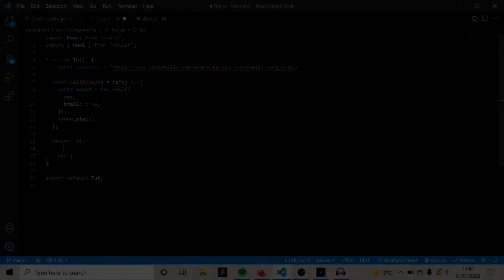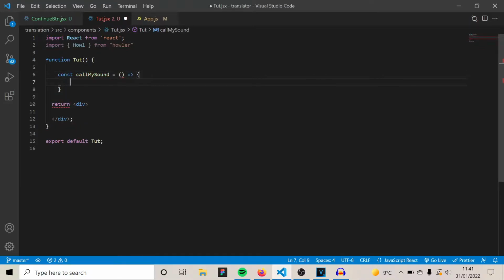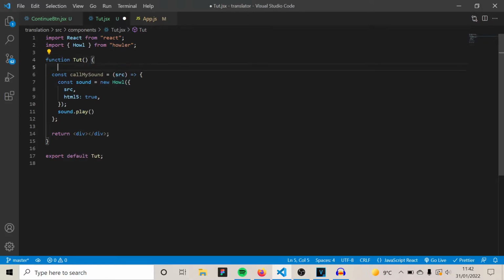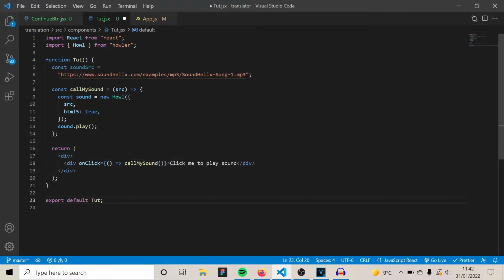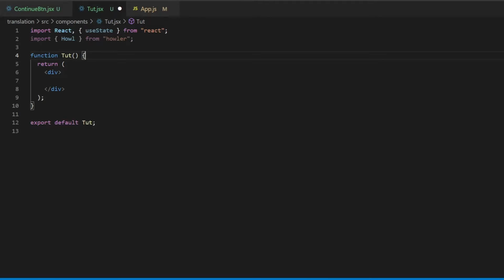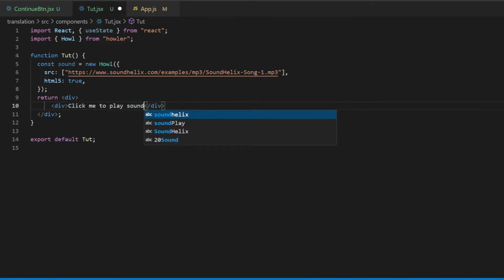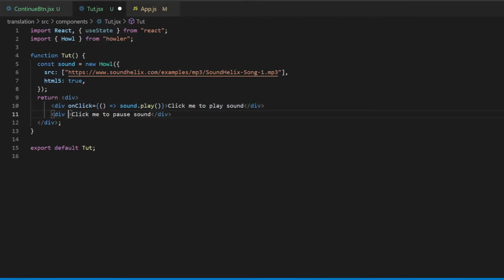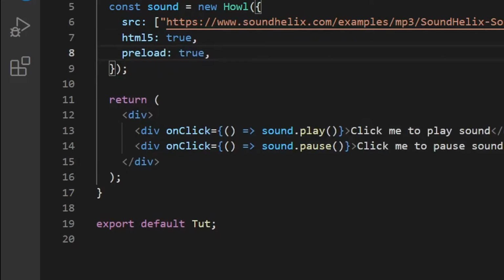How To Play Sound In Browser Using Howler (React Tutorial)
Hello all,

In this video I show you the basics of React Howler, an npm package which allows you to easily play sound in the browser using only a few lines of code. I go over how to play and pause an MP3 file as well as how to preload the file to cut down on loading times when a user wants to hear the sound, thus creating a better user experience. If you have any questions or constructive criticism, please leave it down in the comment section below and I'll get back to you as soon as I can.